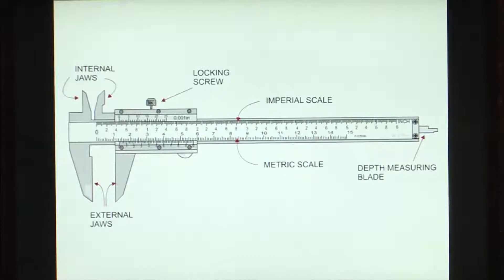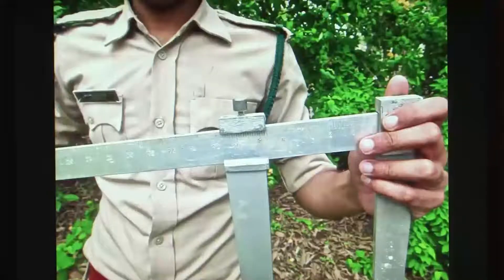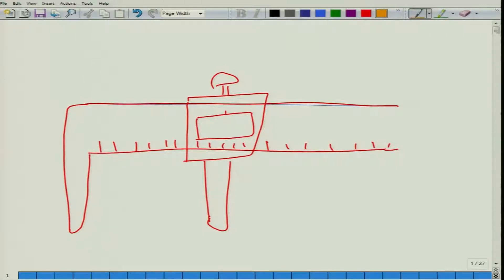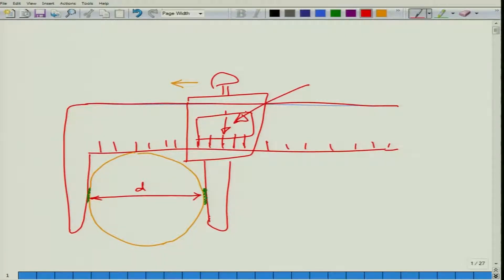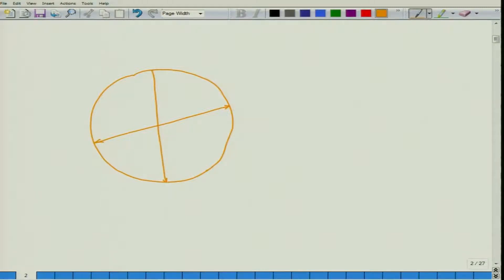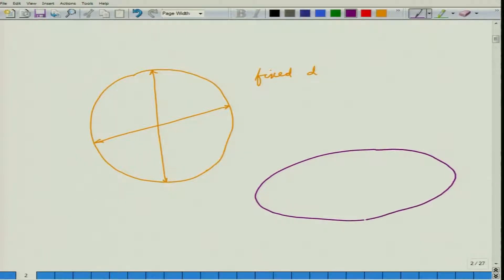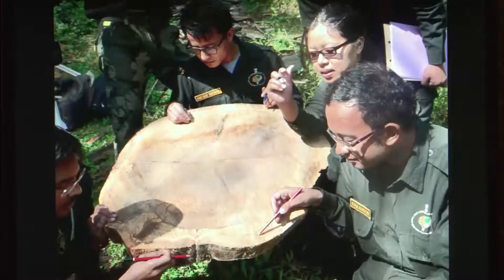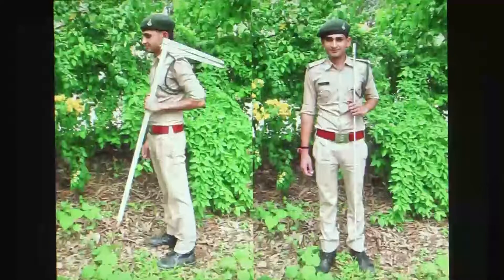Callipers - Usages and Issues